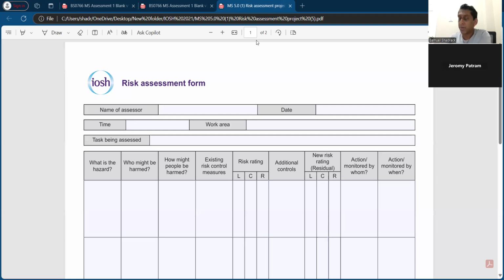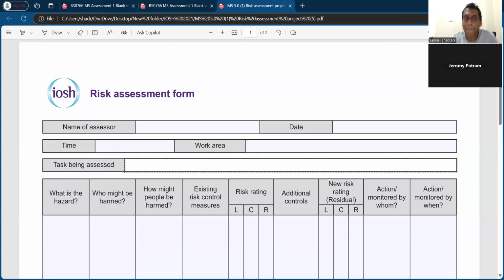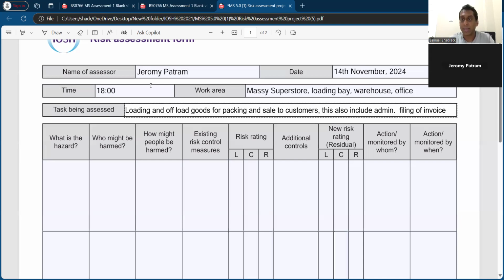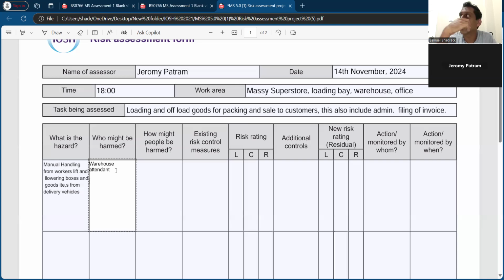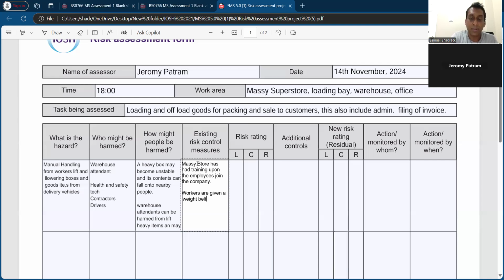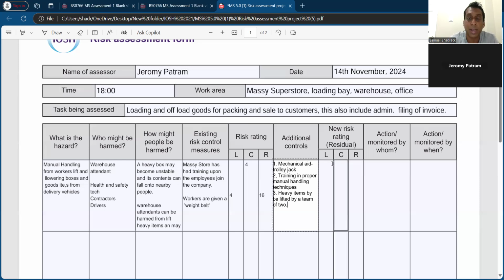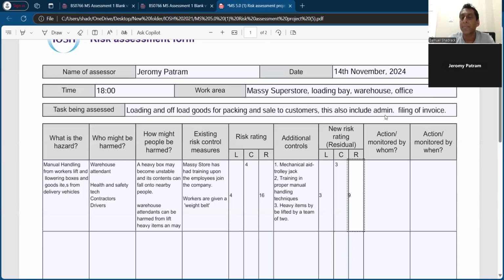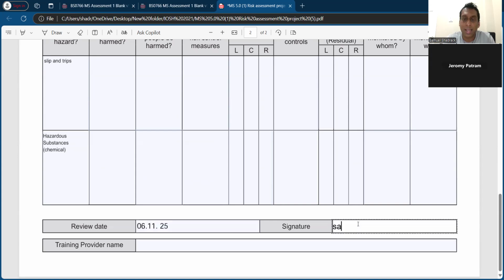IOSH MS 5 0 Project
IOSH Managing Safely 5.0 project sample from the Shadrack Safety Institute Co. Ltd